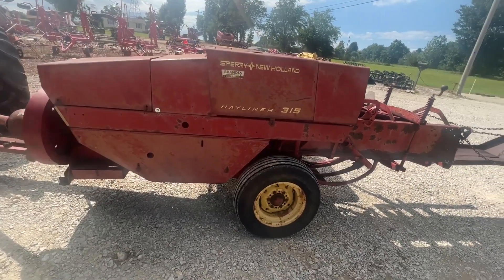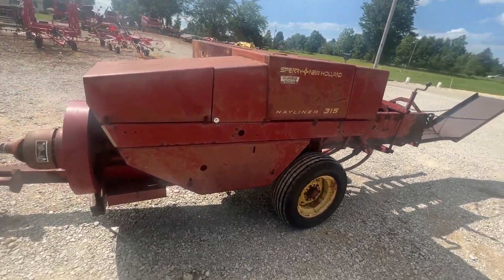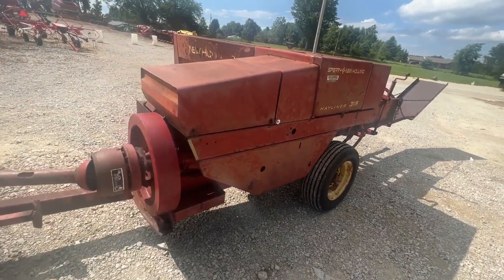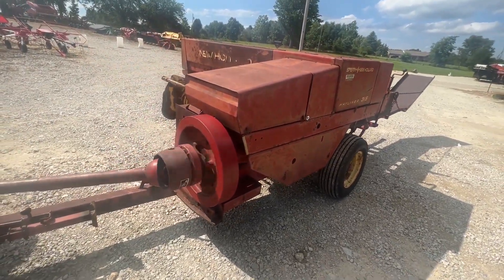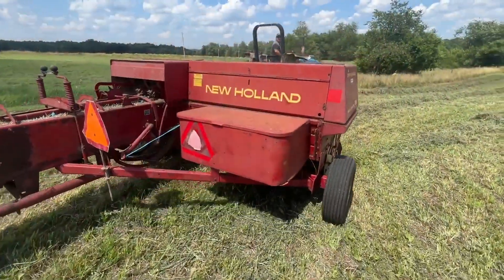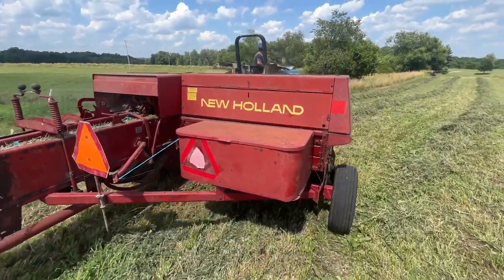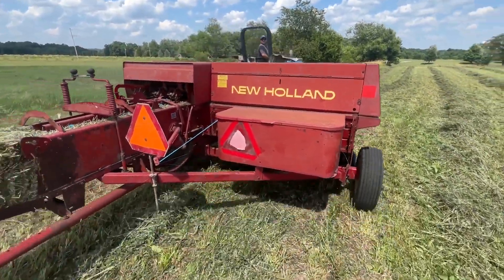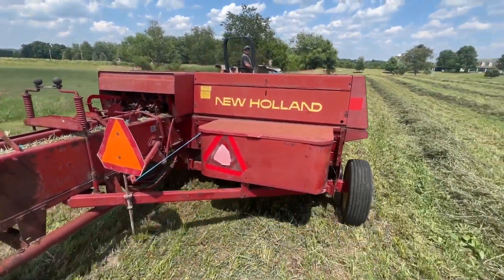NEW HOLLAND HAYLINER 315 For Sale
twine tie, long tongue, super sweep, replaced twine disc & holder, local, nice.  We baled with this baler on the farm.  Watch the video for more information.  Fresh Square Balers